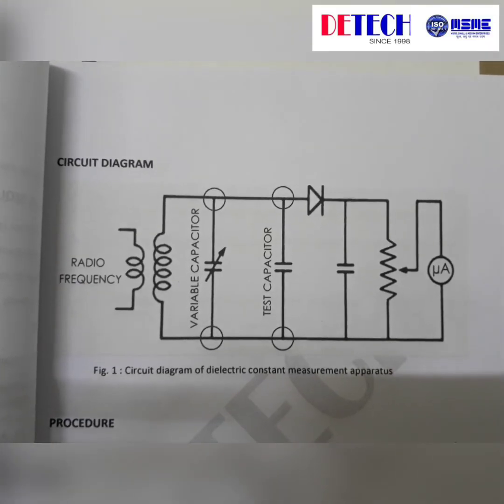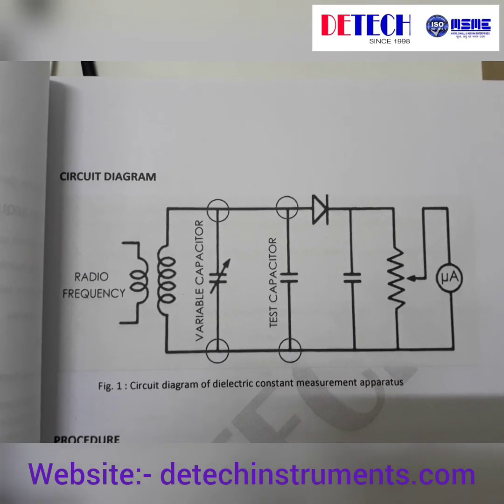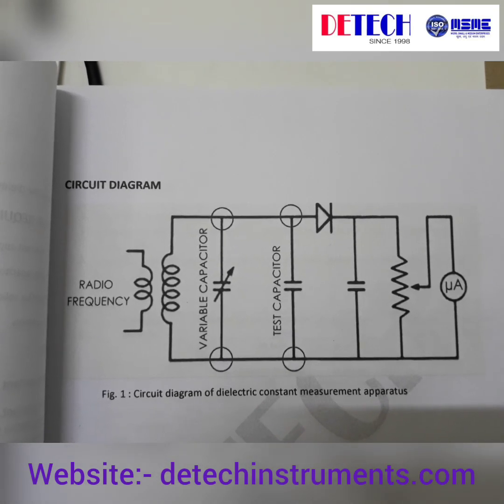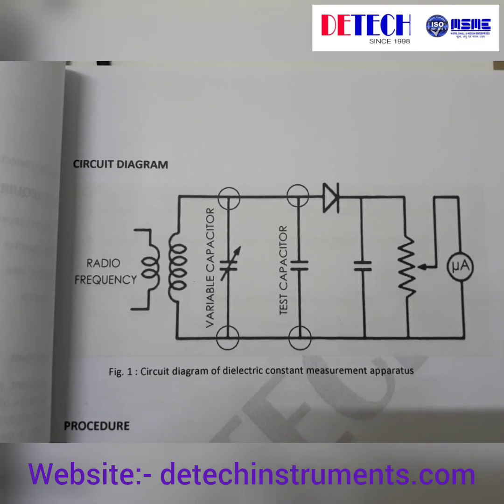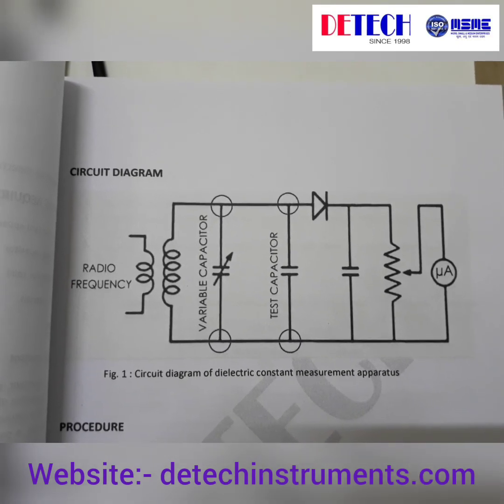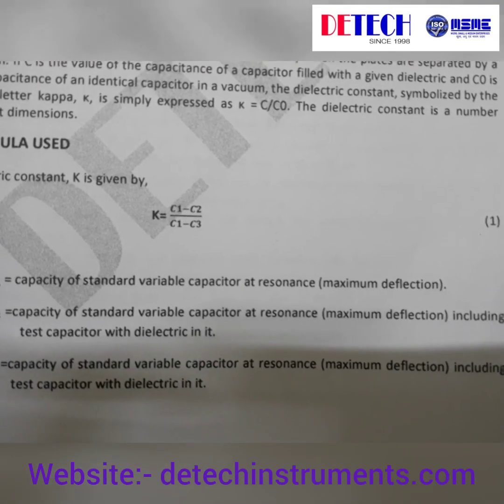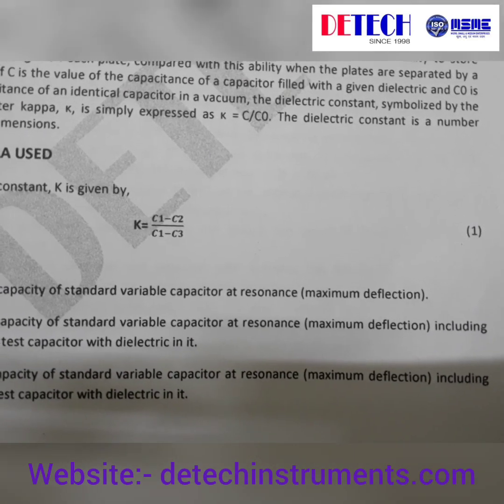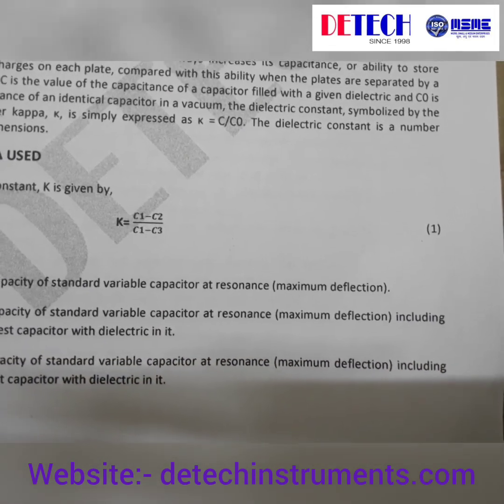DIELECTRIC CONSTANT FOR SOLID